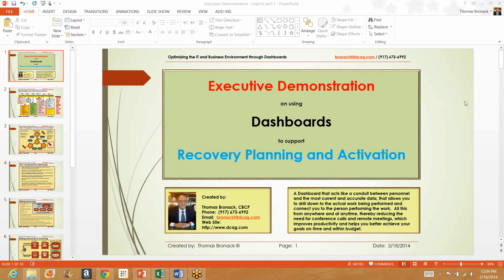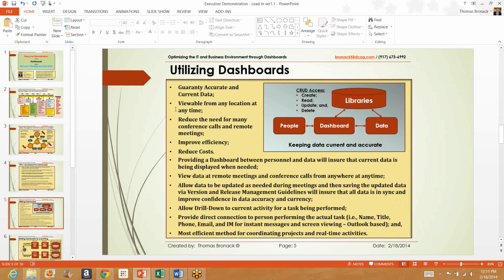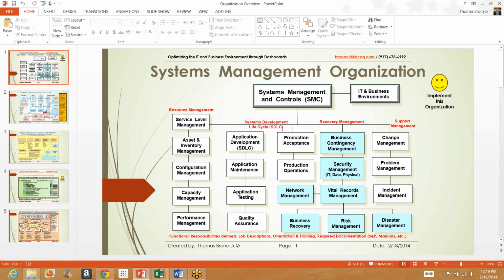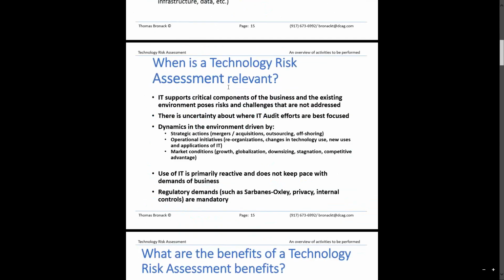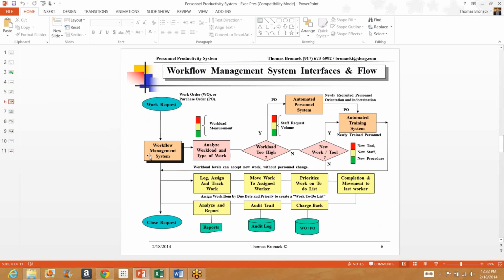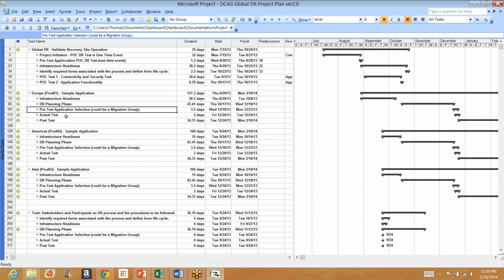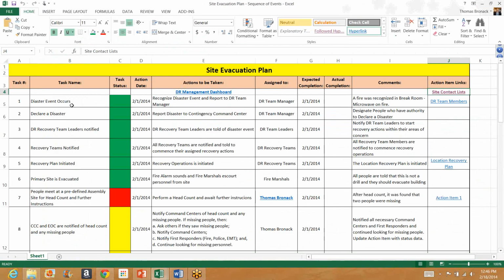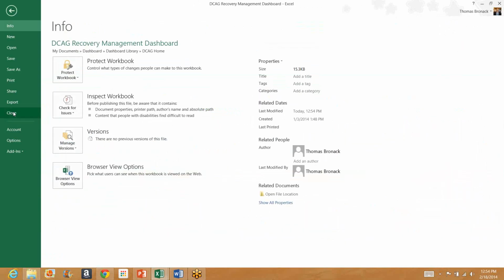Dashboard Demonstration for Recovery Management..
This demonstration is a complete overview of how Dashboards can improve productivity by providing personnel with the information they need when performing the functions of: Infrastructure, Systems Development Life Cycle, Recovery Management, and Compliance.  Its use has proven results and has aided clients achieve their goals on time and within budget.